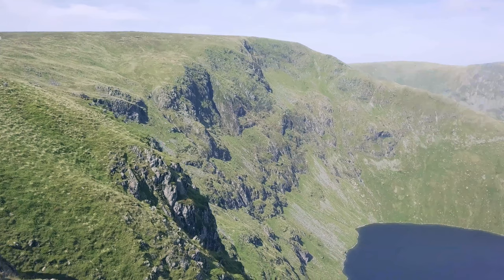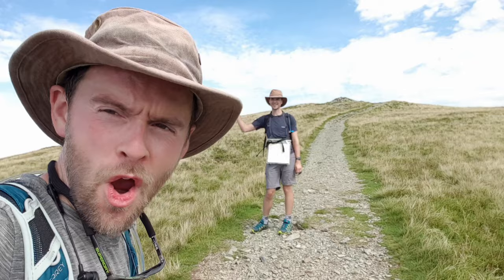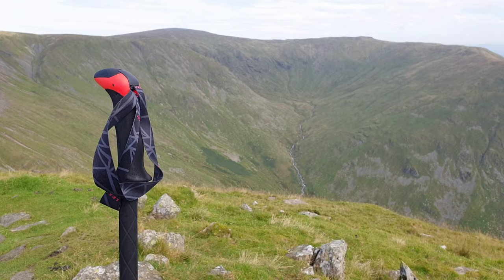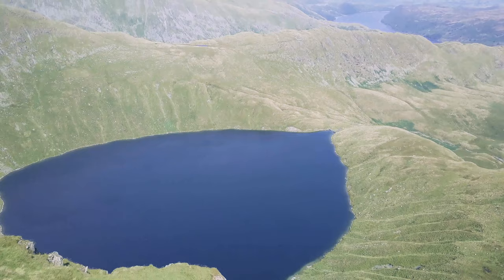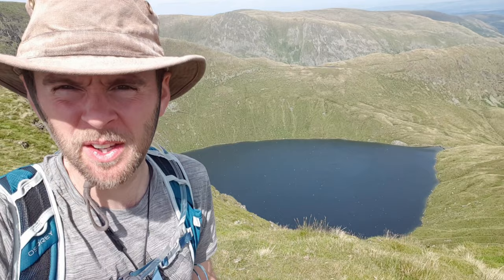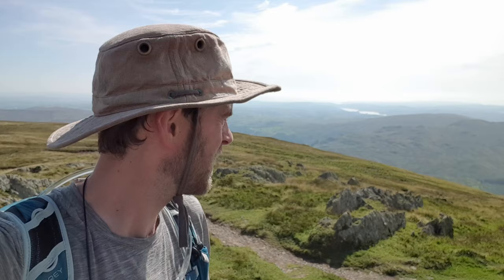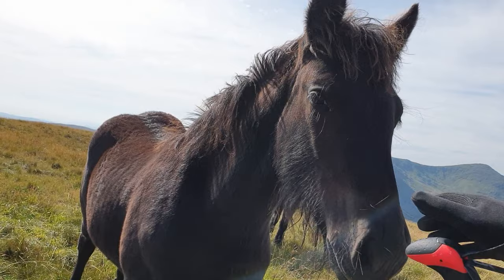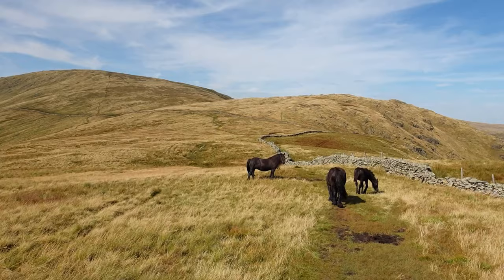Ninebarrow walk the Kentmere Horseshoe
14 miles, 8 Wainwrights and a whole lot of puffing...!!